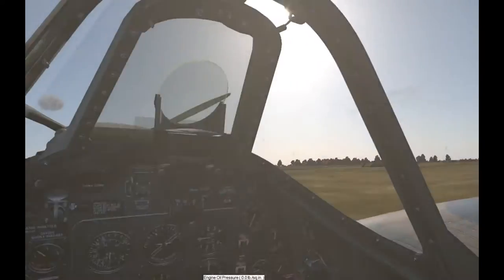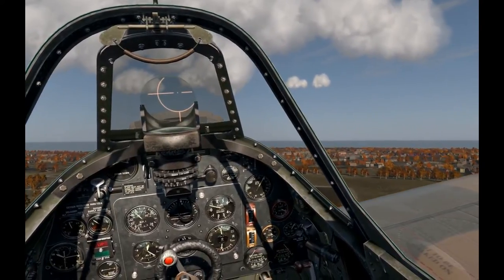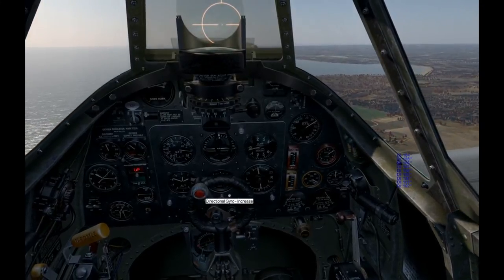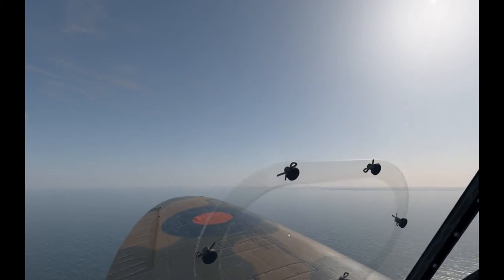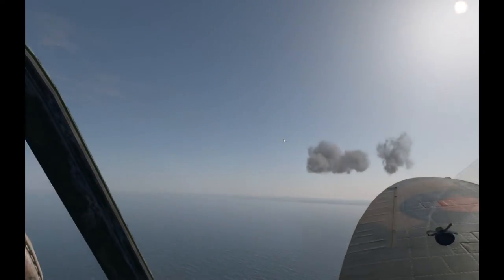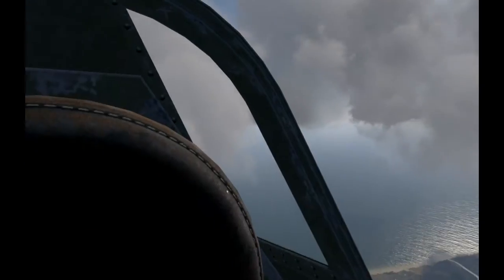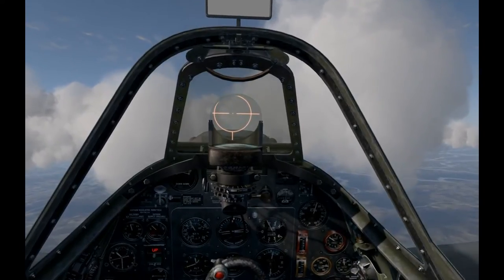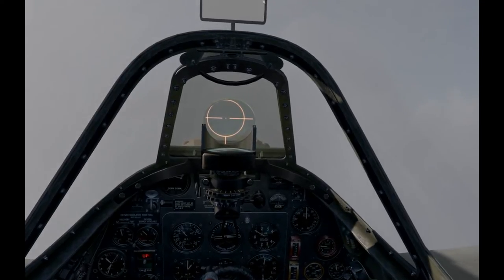Jack Wall Lets Play Cliffs of Dover IL2 EP2 "Complex Engine Management - Spitfire"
Welcome to Jack Wall's Lets Play IL2 Cliffs of Dover

IL-2 STURMOVIK™: Cliffs of Dover is an installment in the acclaimed IL-2 Sturmovik™ series from award-winning developer 1C: Maddox Games. IL-2 STURMOVIK™: Cliffs of Dover takes place in 1940 during the pivotal aerial battle for the skies over Britain between the British, the German and the Italian air forces.